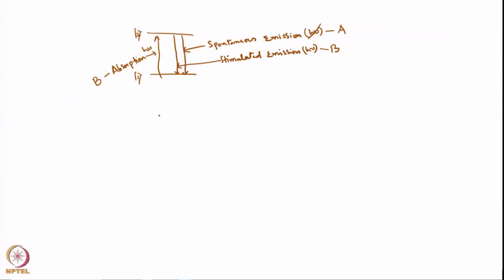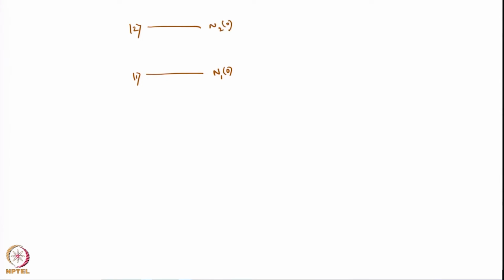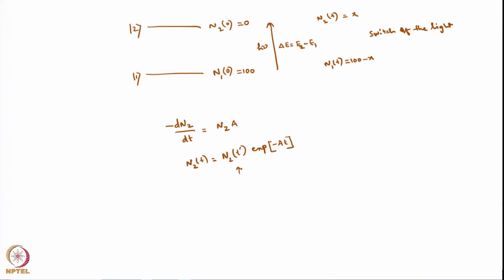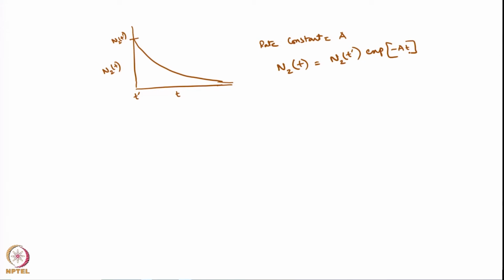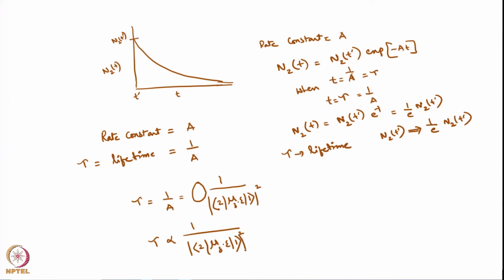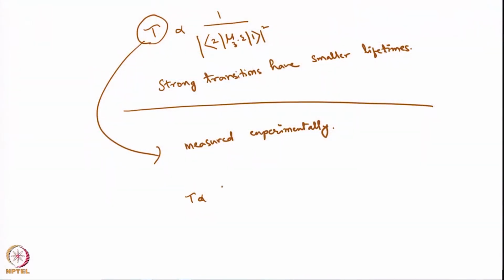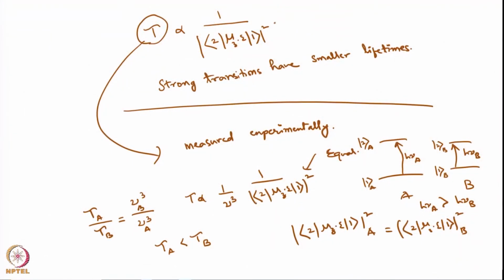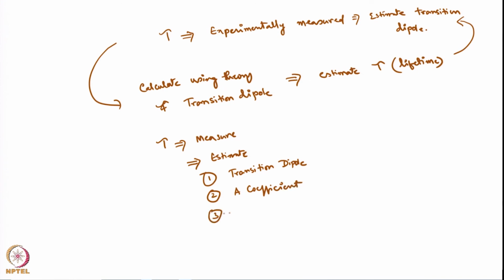Spontaneous Emission Lifetime